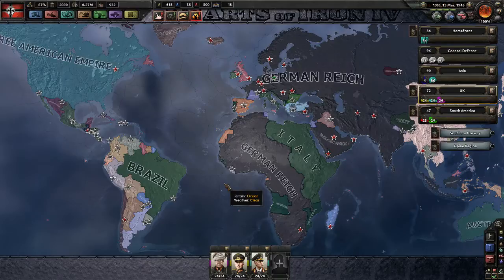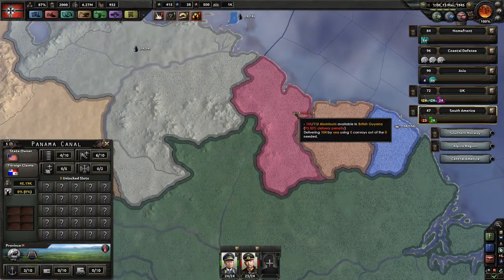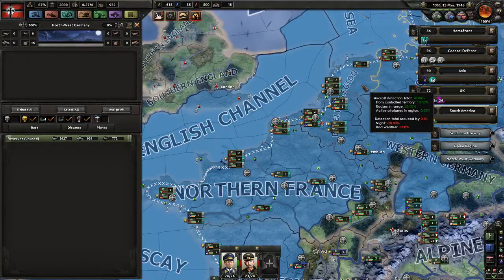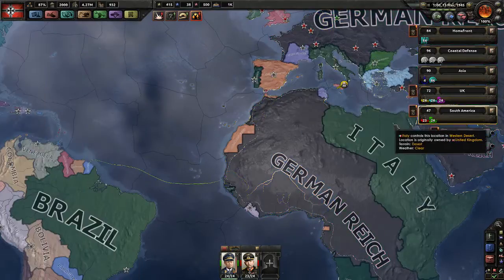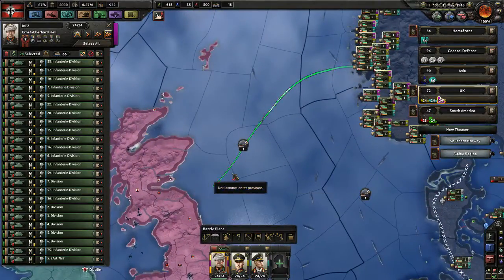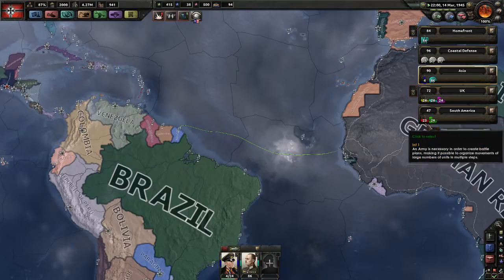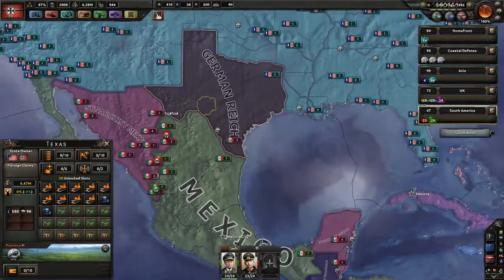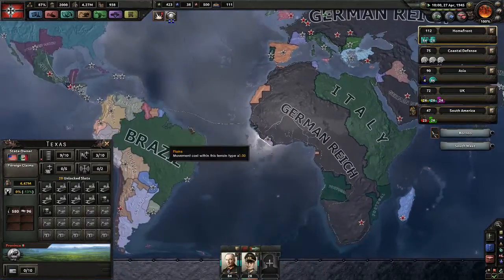Let's Learn: Hearts of Iron IV ~ S01 E40 ~ Mexico joins the Axis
Welcome to World War II and Hearts of Iron IV!

In our Let's Learn we are going to get to grips with the game mechanics, the setting, the strategy and hopefully the taste of victory.
We will play Germany, start WWII and hopefully end it all the same in our favour.
However as this is a Let's Learn... I cannot promise anything ;-)

Note:
Being in Germany I am prohibited by law to show the face of a certain person or the national flag or symbols.

Feel free to tweet, retweet, share and favourite